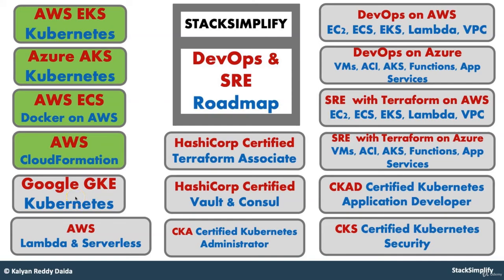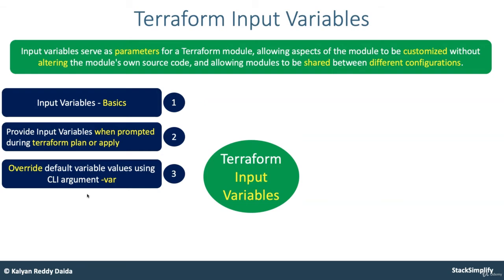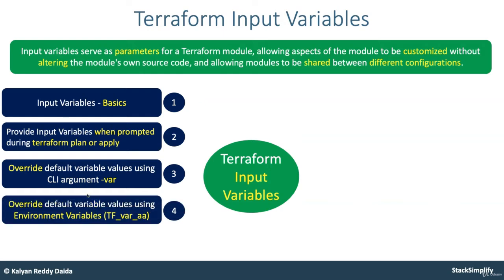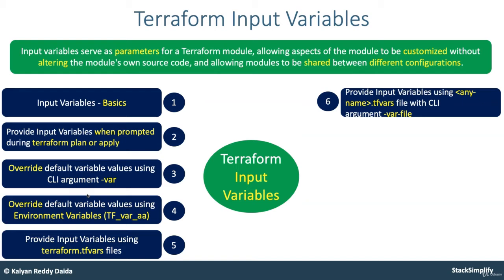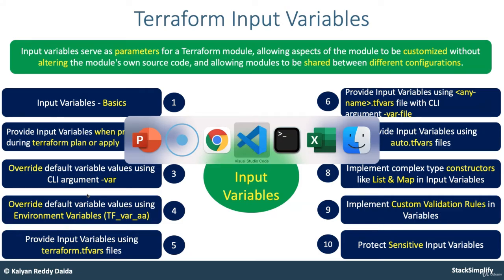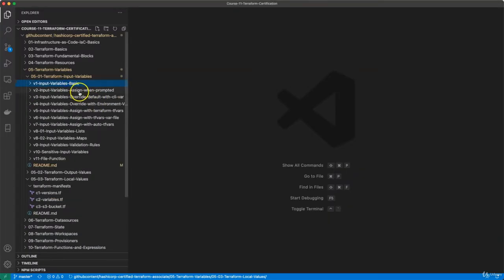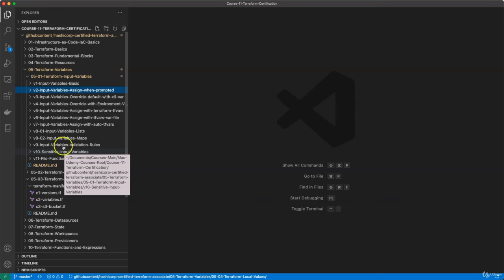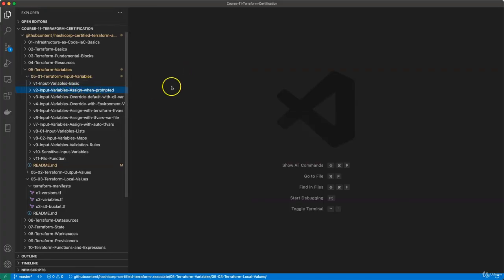42. Terraform Input Variables Introduction